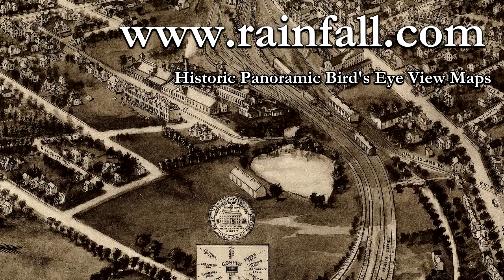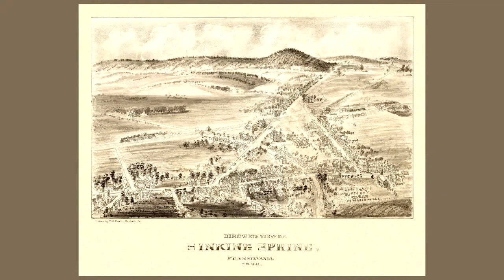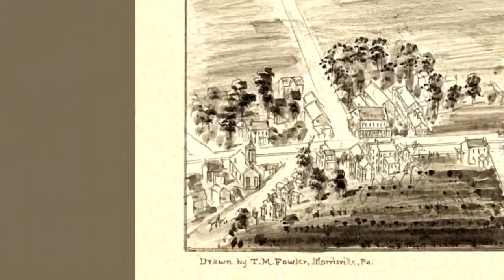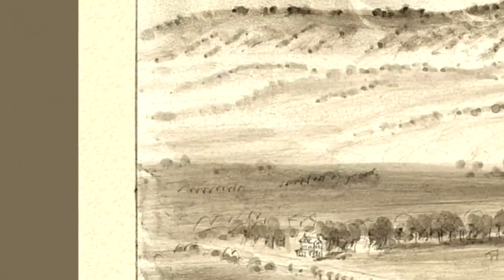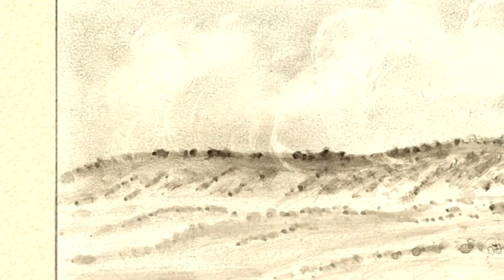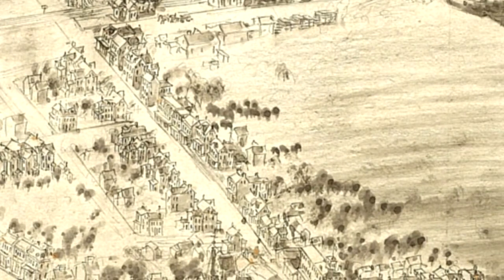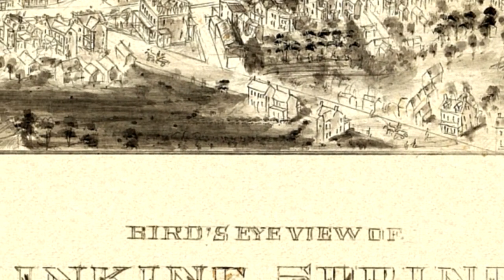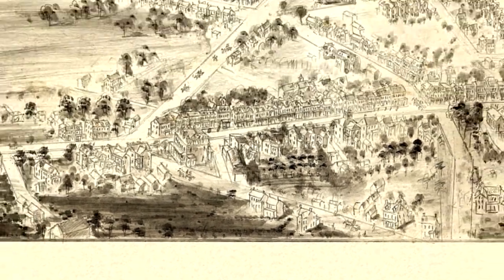Sinking Spring Pennsylvania 1898 Panoramic Bird's Eye View Map 6561